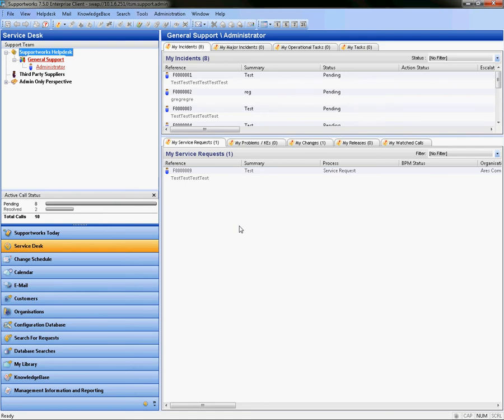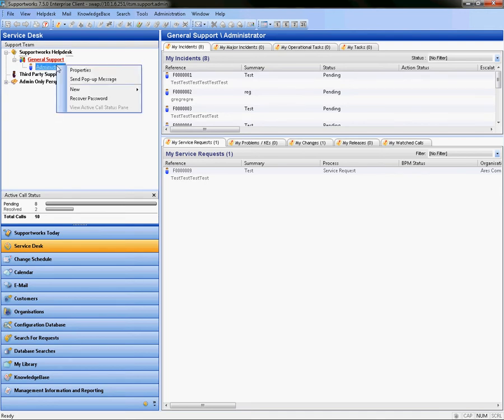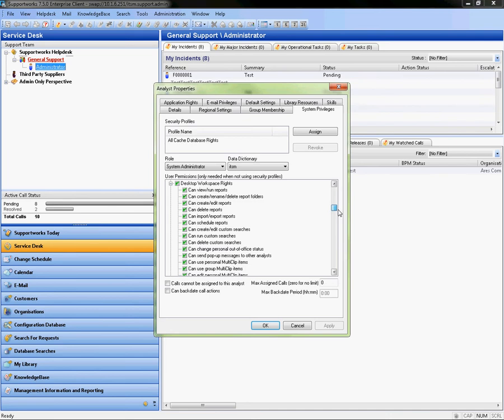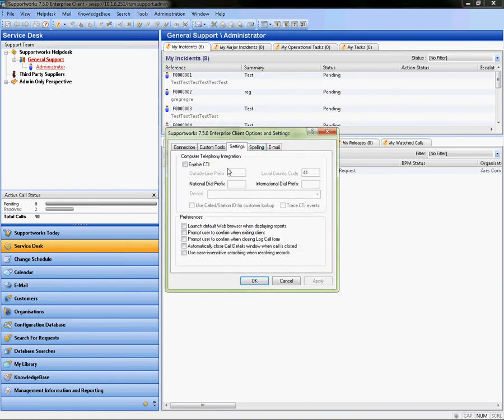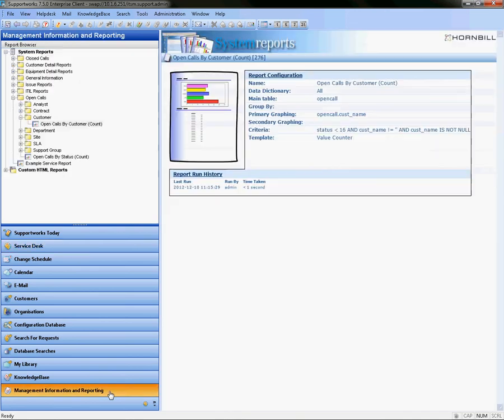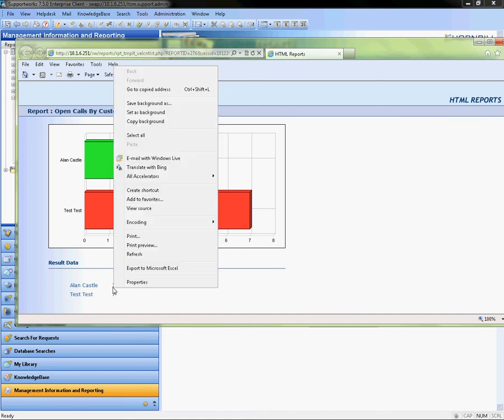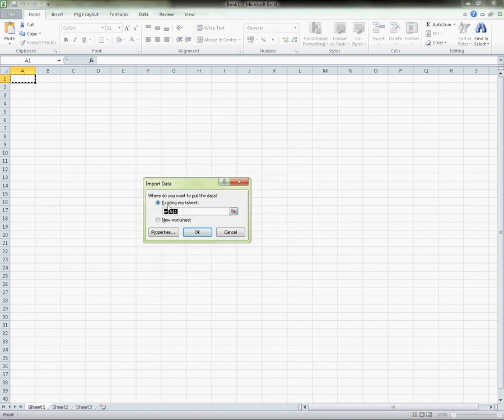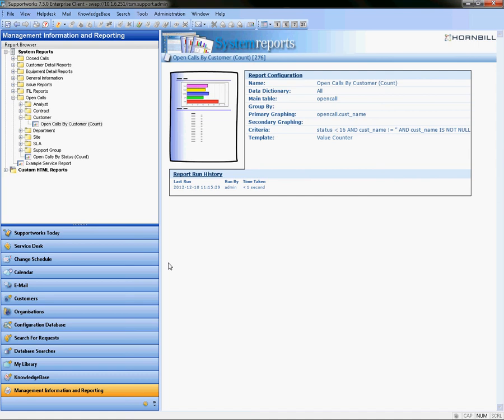Reporting: How to export to MS Excel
This is a short clip by James from Hornbill to show how to export reports to MS Excel using Supportworks.